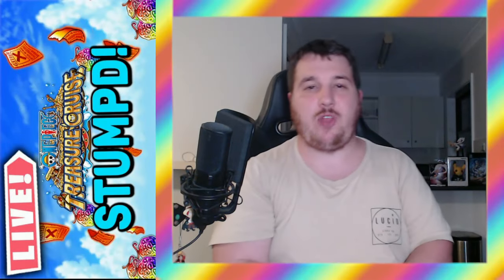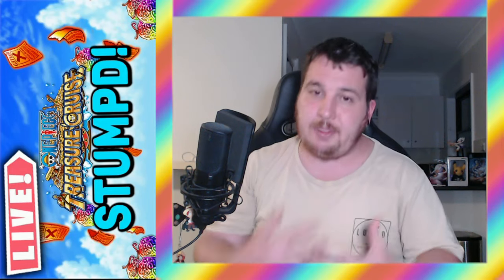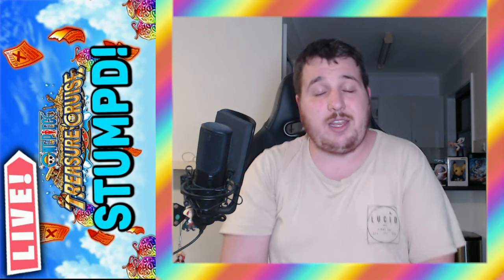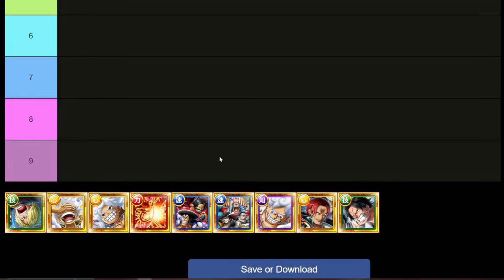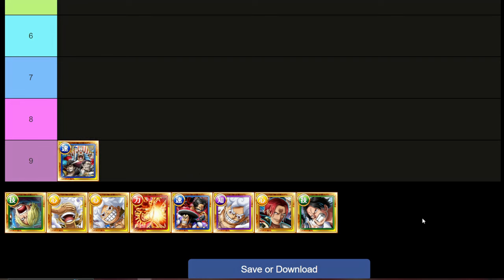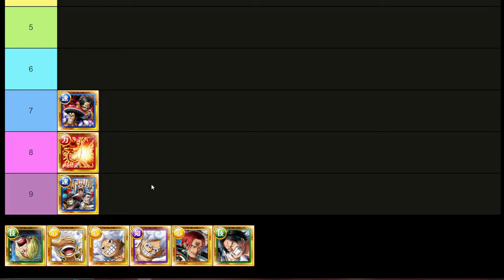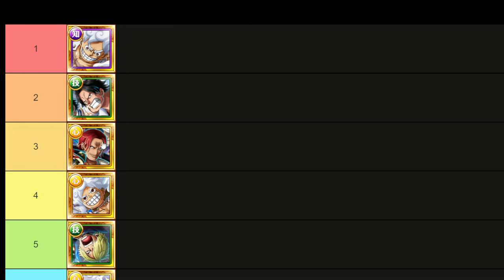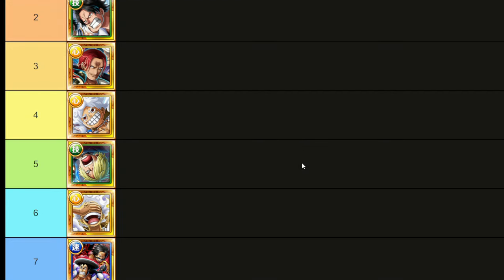WHO HAS the MOST VALUABLE RUSH ABILITY?! Sugo TIER LIST!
WHO HAS the RUSH ABILITY?! Sugo TIER LIST! [OPTC | トレクル]

Yonko:
Twonce, Dineen, AA, Yano, Steve Sky, Hadson, Gonzo, Papi, Giampier, Smurf, Aames, Zimmerman,

Shichibokai:
Stefan, Shinko, Bobsnitzle,

Mateys:
Dr. Drey, Lucario, Krooby, Ahmed, Bizon, BM, Tommy Kong, Tobi, Paddy, ZegioN,  Kute, Don, Itachi, Recovery, Yex, Darkside,